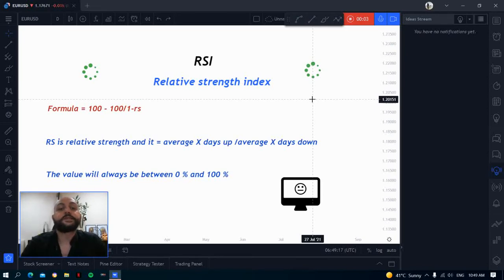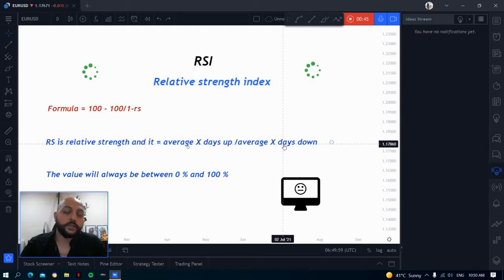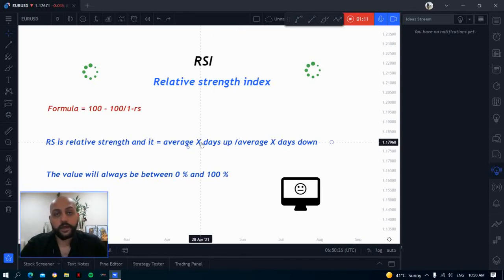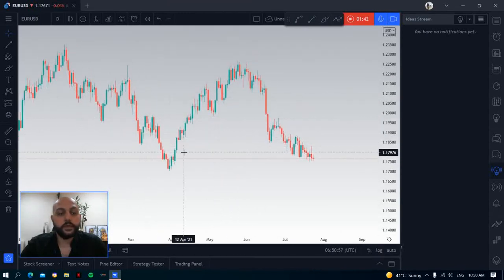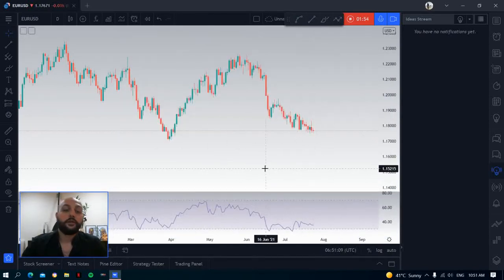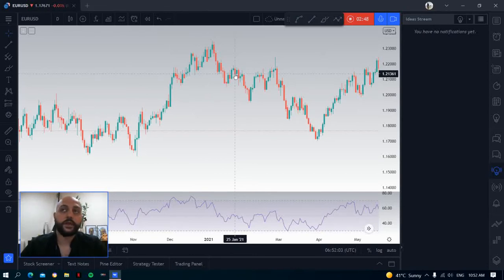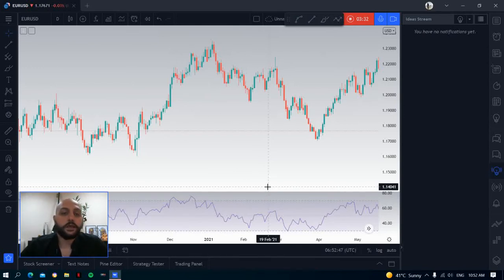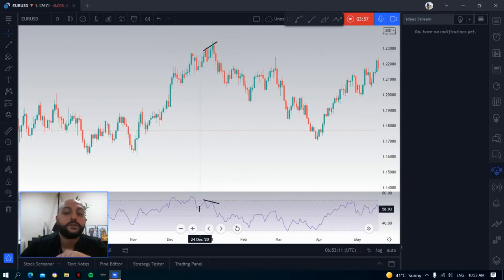RSI explained !! How to identify buy and sell signals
An educational video to explain the RSI ( relative strength index ) and how to  use it to identify buy and sell signals in the market .